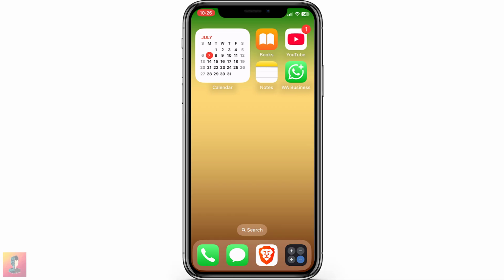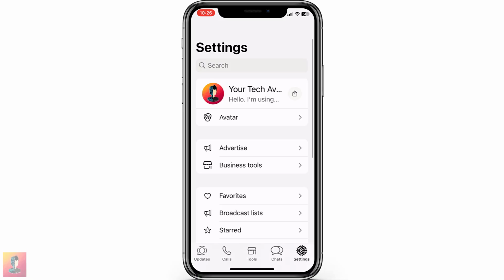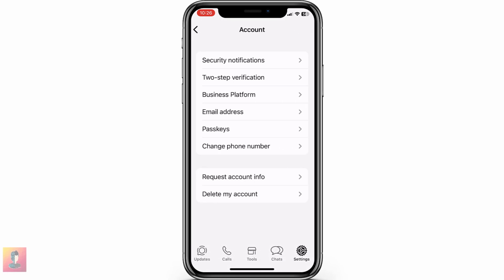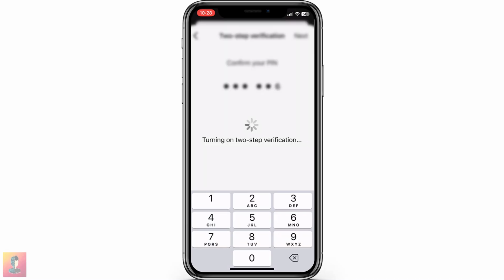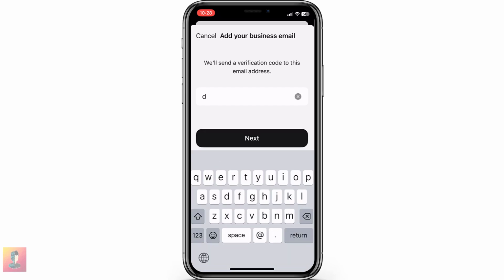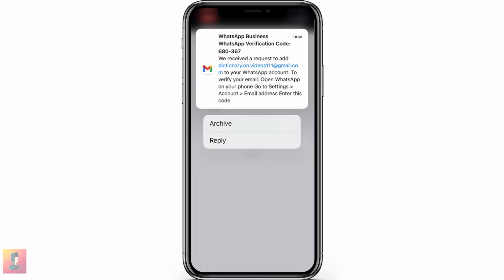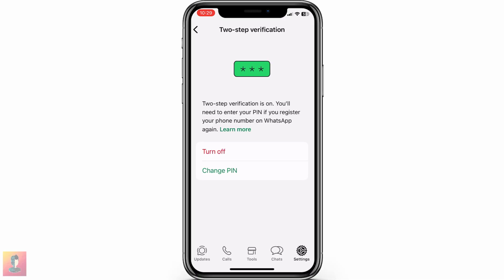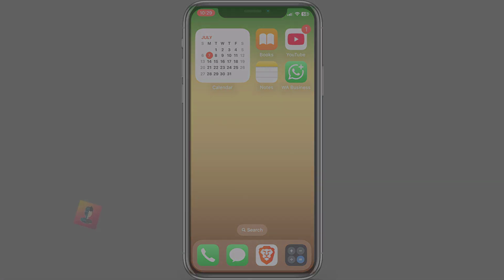Secure WhatsApp: Enable 2-Step Verification with Email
Learn how to secure your WhatsApp account by enabling 2-step verification with an email backup in just a few easy steps.
This quick guide will help you add an extra layer of protection to your personal chats and data.
Stay safe and take control of your privacy—watch till the end!